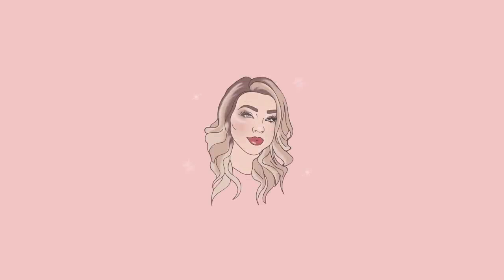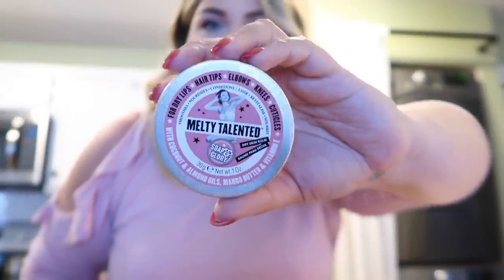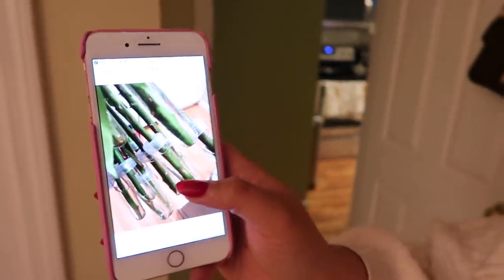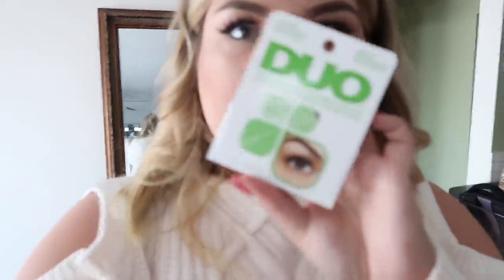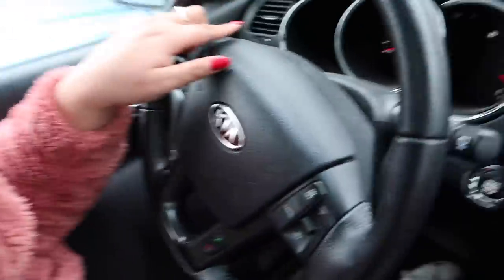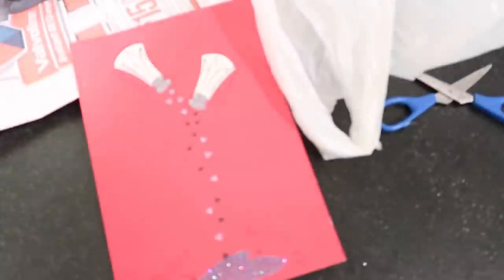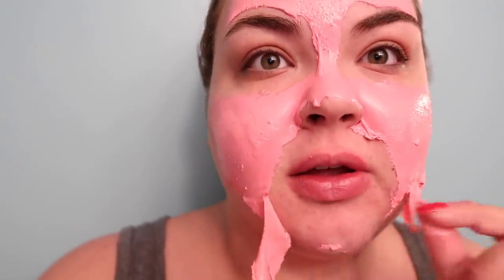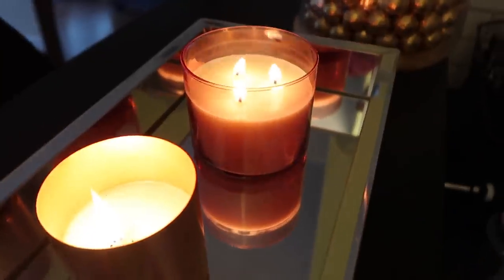Follow Me Around Target + Whole Foods | Weekly Vlog #6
my fav high waisted black stretchy pants (wear like everyday lol)
small rose gold hoops